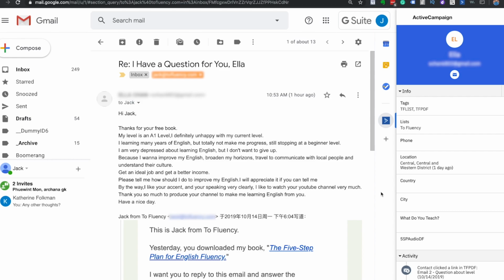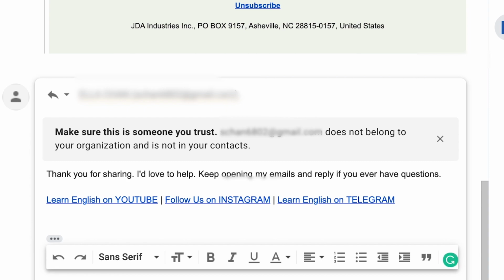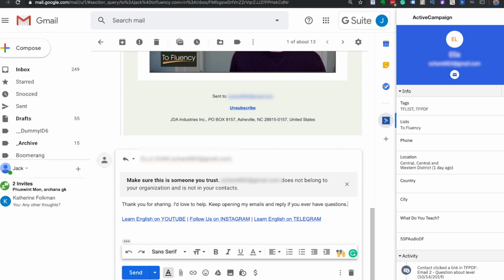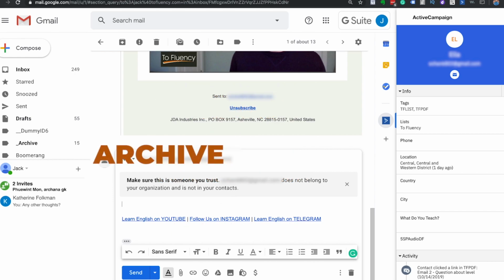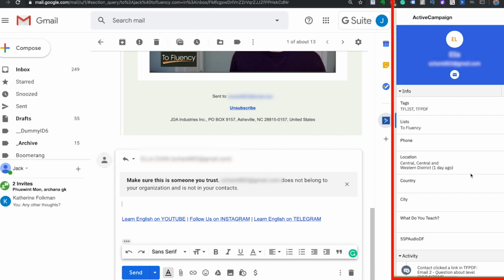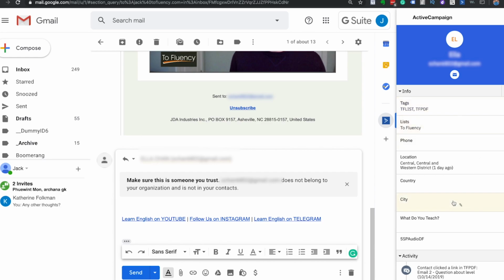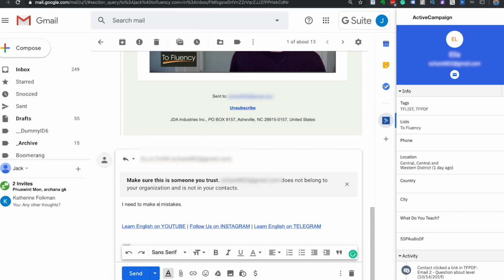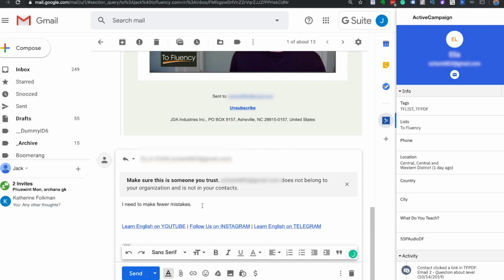5 Email Hacks that You Wish You Had Known About Sooner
This is going to save you so much time and friction.

#1: USE G SUITE

I wish I had got this earlier! There are various extensions you can use (more on that soon) so that you know more about the person you're responding to.

- try this code for a potential discount: WCEU6JRN9YMMYM4

#2: USE KEYBOARD SHORTCUTS

This saves so much time. Here are the keyboard shortcuts I use regularly:

R = reply
Command + Return = Send
[ = Archive and open up next email

#3: USE TEXTEXPANDER

Have common responses to emails you receive? Use TextExpander to save those responses and then, expand the text by using keyboard shortcuts.

#4: ACTIVE CAMPAIGN EXTENSION

I love this one. If you use Active Campaign - get it - then this is going to help you a lot.

It's an extension that gives you information on the person who has emailed you. This means you can know if they have received certain emails, where they are from, and what tags they have.

#5: GET THIS TOOL TO CHECK YOUR WRITING

Instead of proofreading, use Grammarly to do this for you. It checks your spelling, grammar, and tone. Trust me, it's worth it.

*** OTHER TOOLS FOR YOUR ONLINE TEACHING BUSINESS